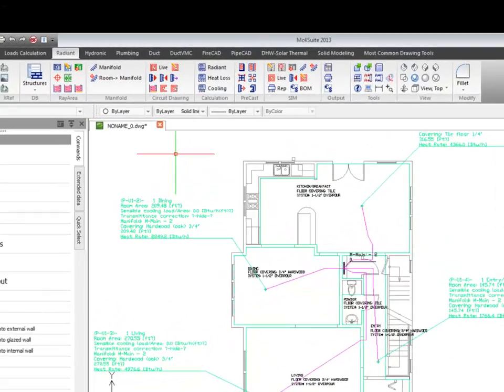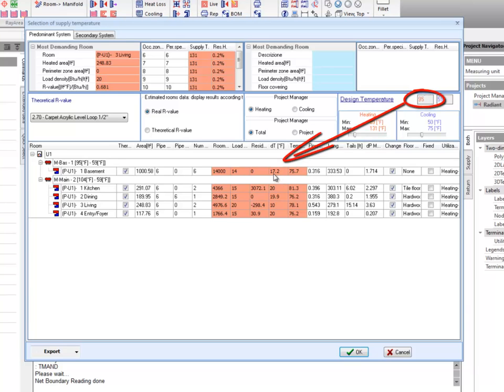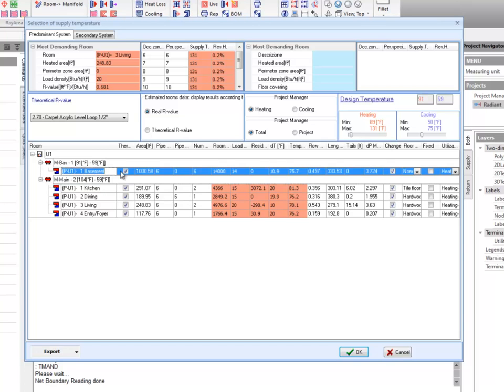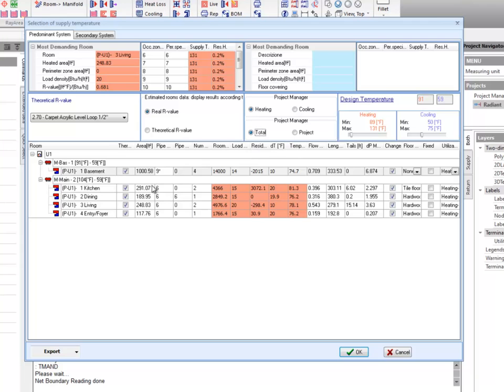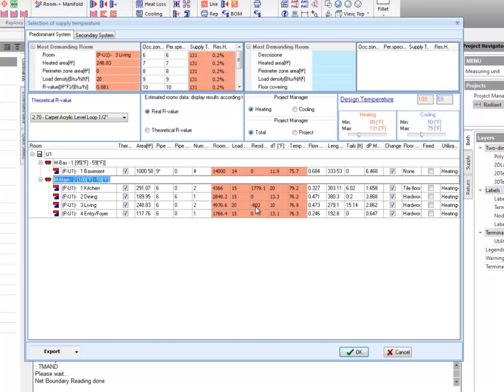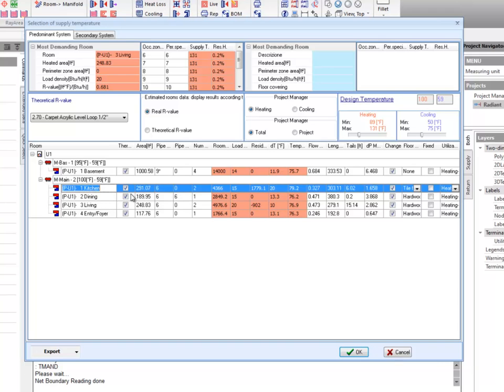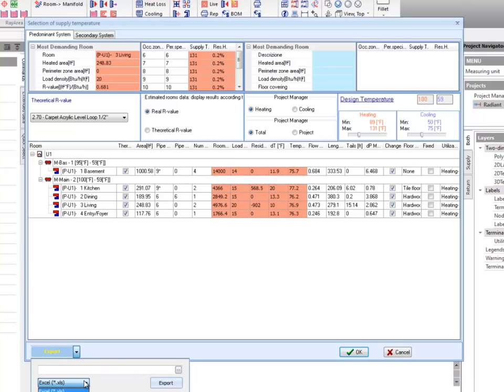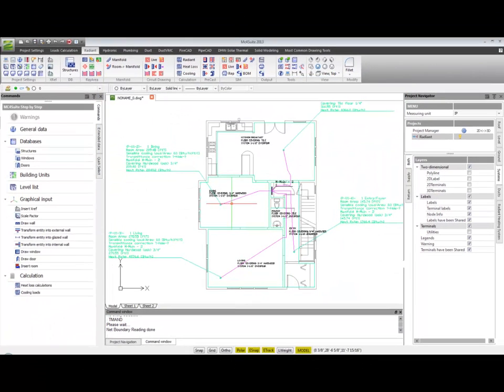Radiant System Design - System Sizing Parameters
This video shows how to set all parameters that affect the sizing process. Set the supply temperature, force a spacing, adopt a different covering.. and more.